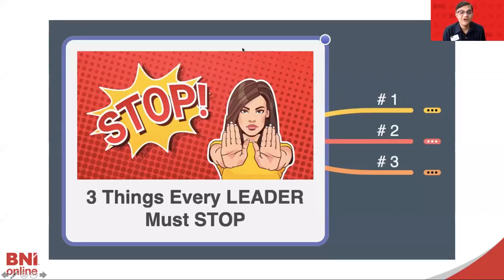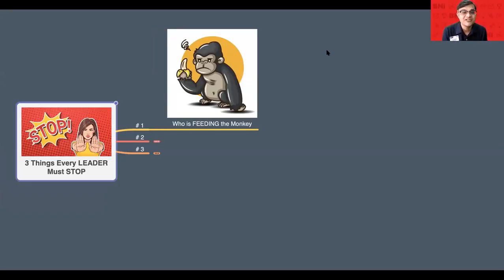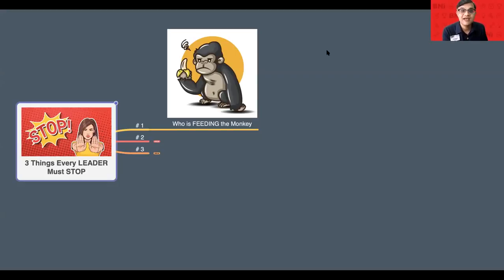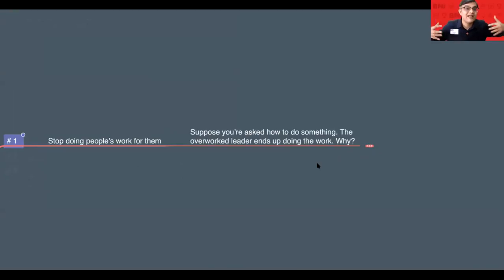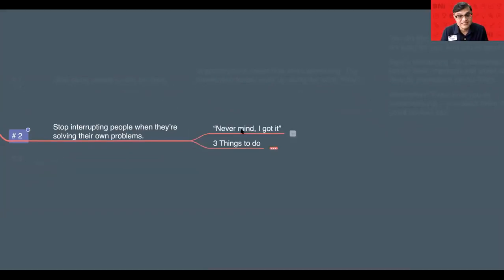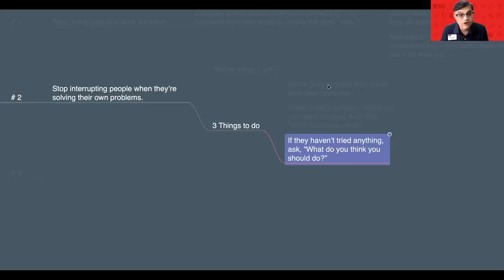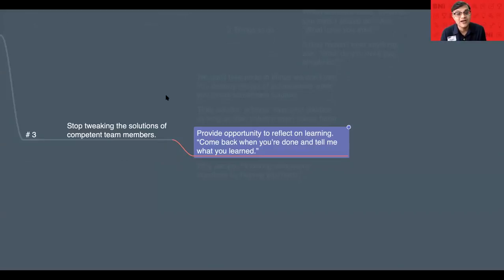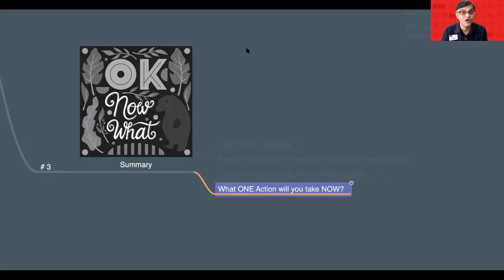3 Things Every Leaders Must STOP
★☆★ ABOUT ME AND MY MISSION: ★☆★

Welcome! I am Murali Sundaram. Your Happyness Coach™.
My Mission is to make 1 billion people become more Happier, Healthier &Wealthier. My goal is to add more value into your personal & business life by sharing with you simple, practical & powerful tools, strategies & techniques.

I am here to make you Happy & Rich!

★☆★ VIDEO DESCRIPTION: ★☆★

Many people ask me this question. They ask me, can money buy Happyness? And In this video I am explaining how money can buy happyness.

★☆★ HAPPYNESS COURSE: ★☆★

Periscope:
Podcast:

Happyness Morning Rituals:
Wealthiness Morning Rituals:
My Kindle Books
My Gift to You:

★☆★ RECOMMENDED RESOURCES: ★☆★